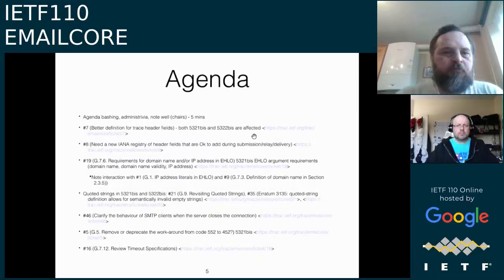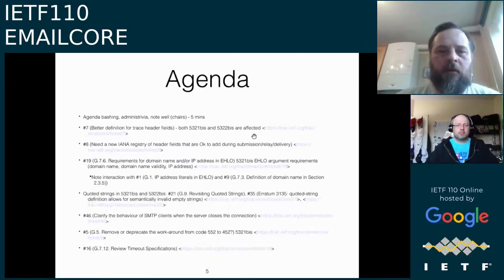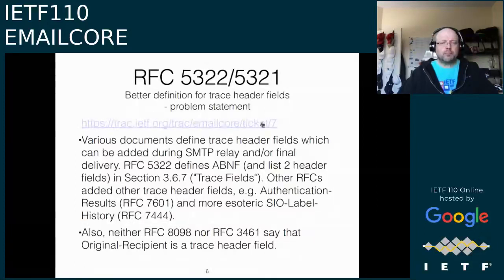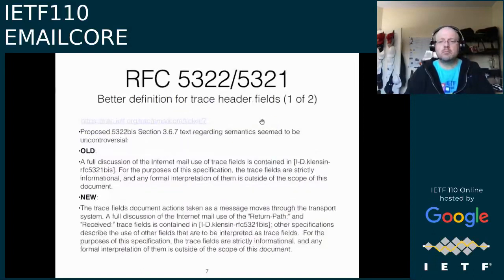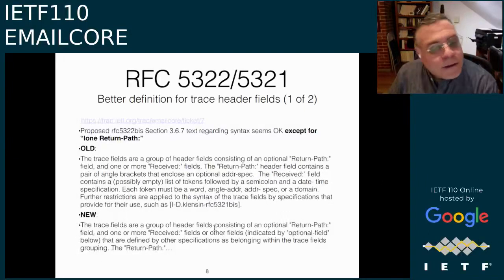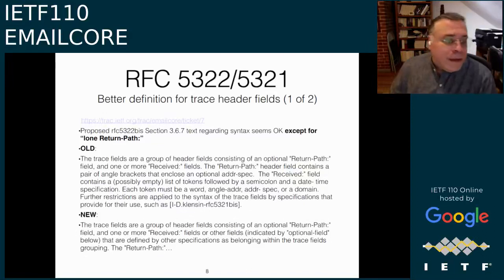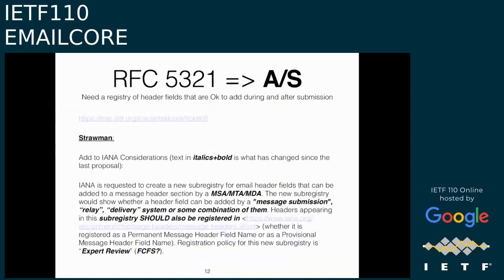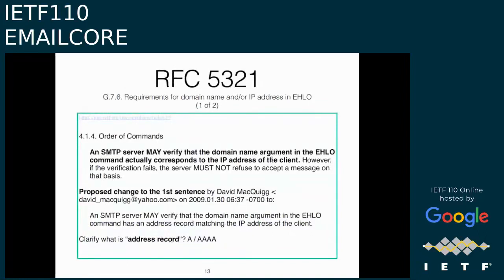EMAILCORE 20210310 1200